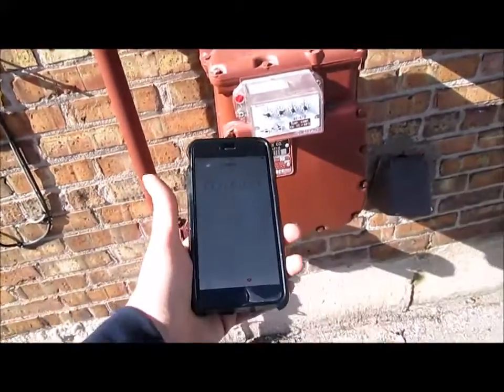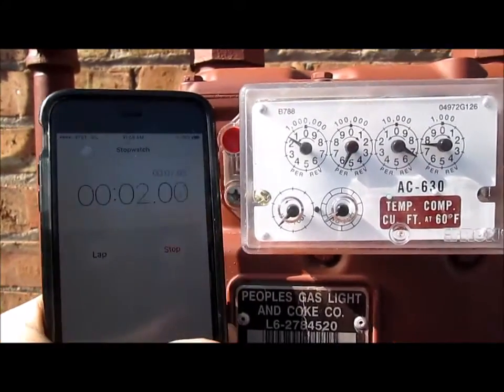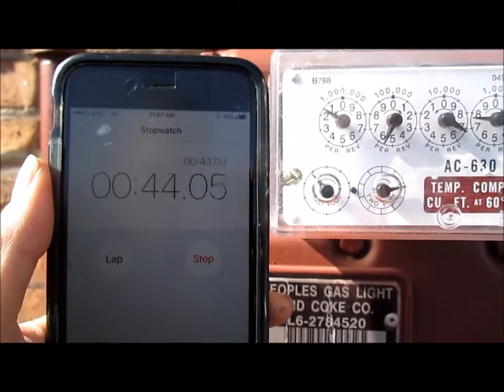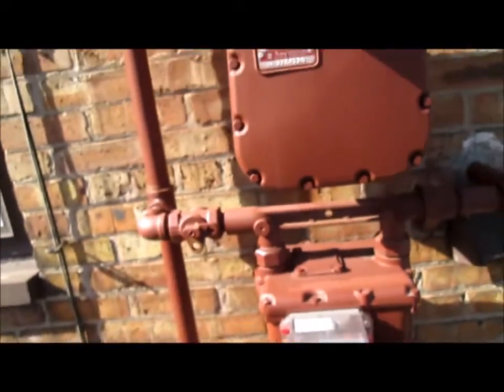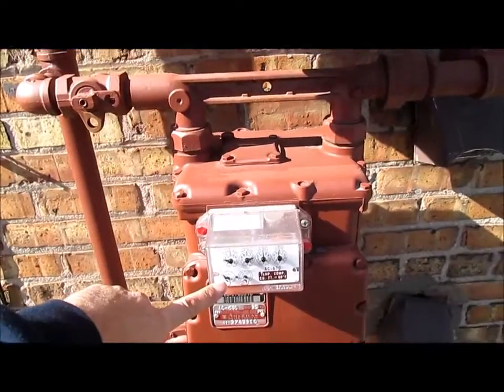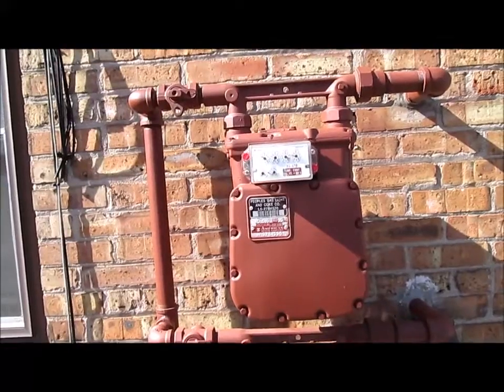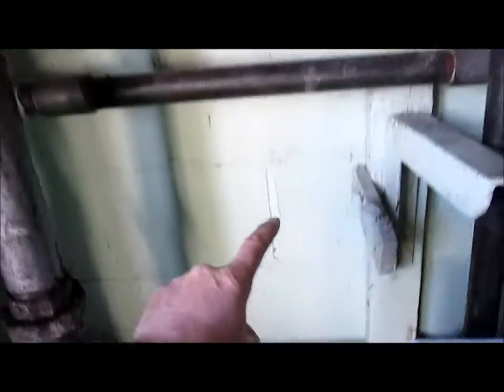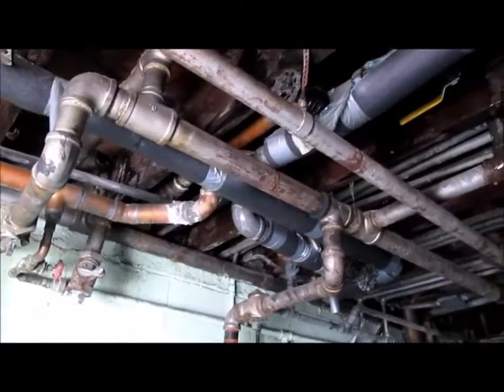Clocking a gas meter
How to clock a gas meter to calculate the BTU firing rate.